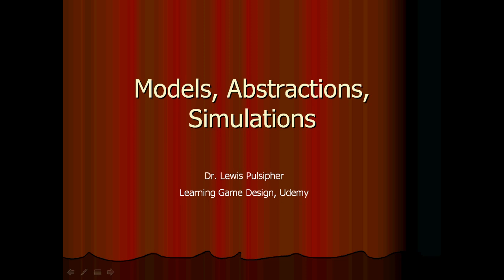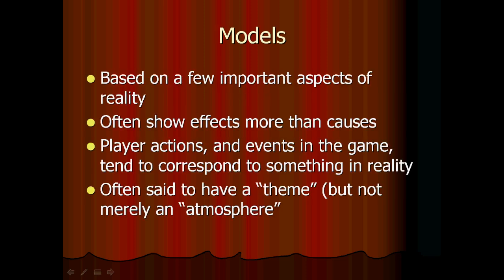Models, Abstractions, Simulations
Three types of games.

From 2013, Learning Game Design Part 1 class.